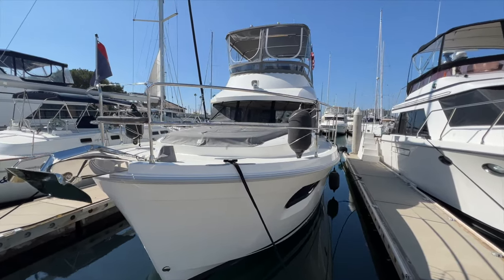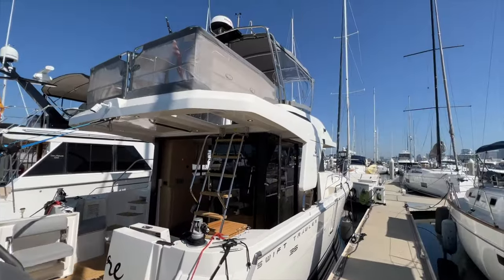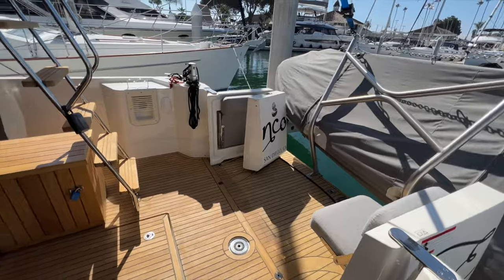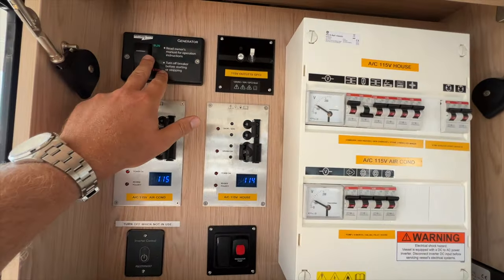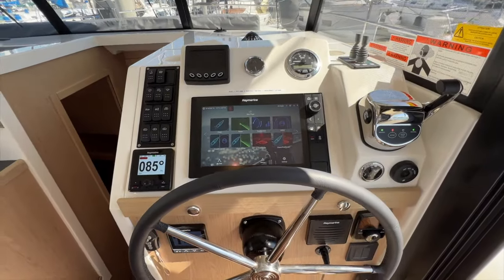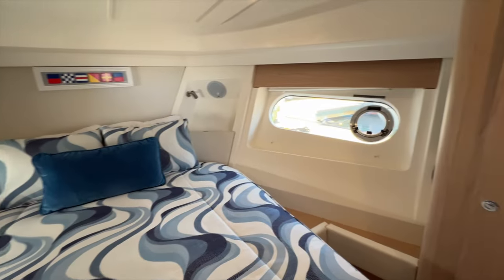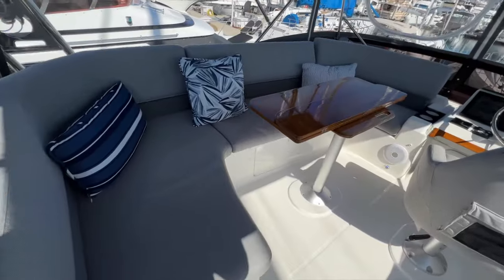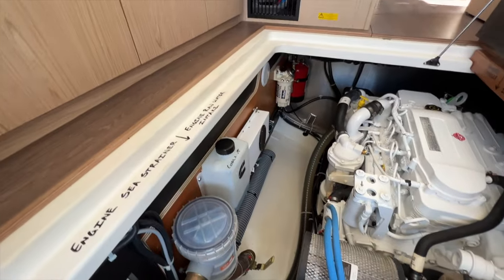2023 Beneteau Swift Trawler 35 Walkthrough // Available Now